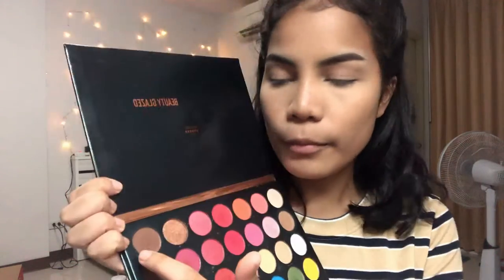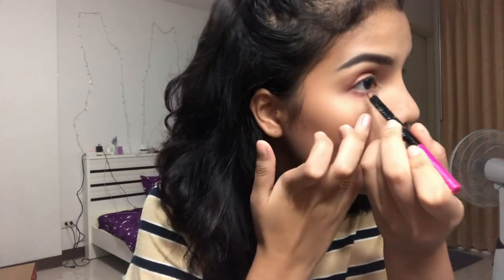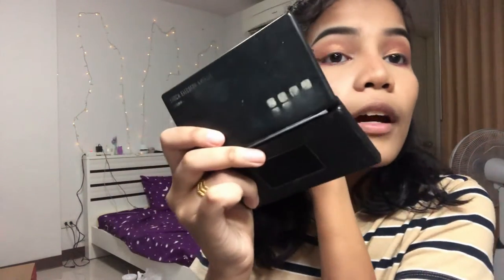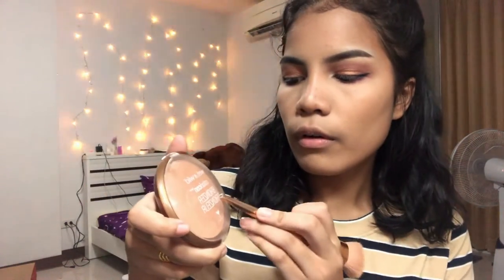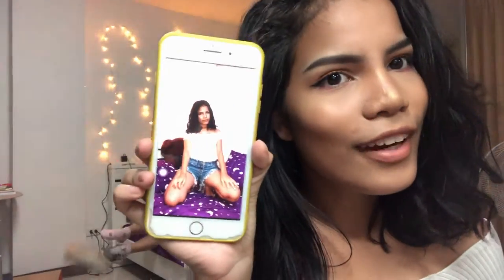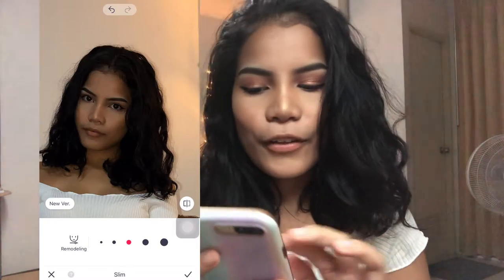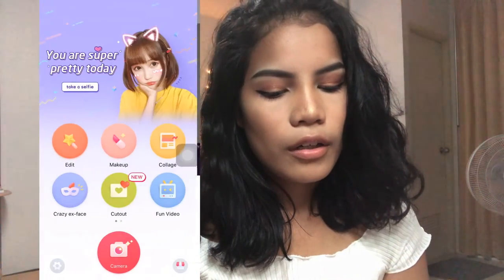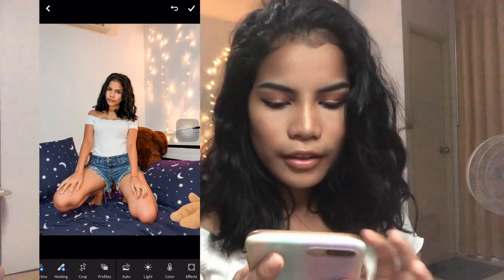how i catfish people on instagram (makeup & photo edited)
hEy YoooOOoo what's up
it's your girl AMIIE

this video is by far not the best but i put so much on it so i hope you enjoy them :)

byeee :)